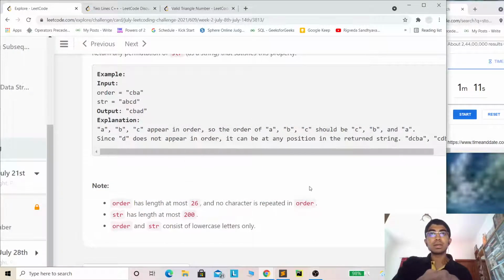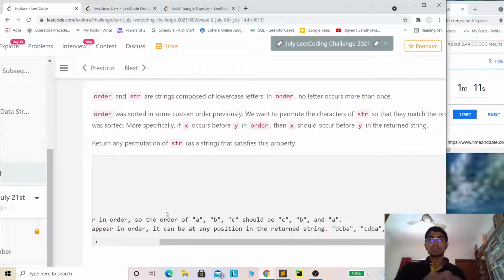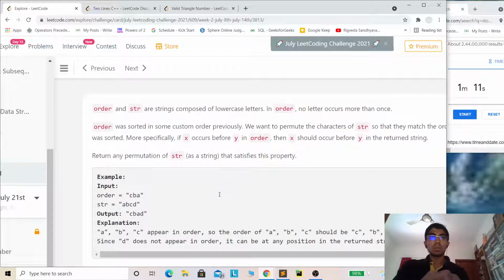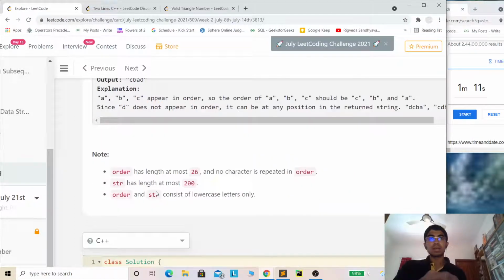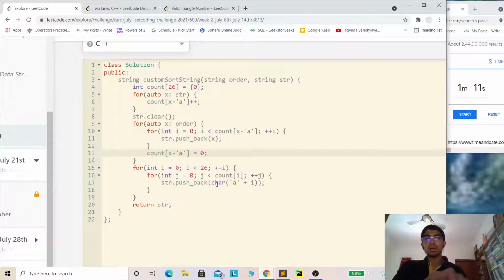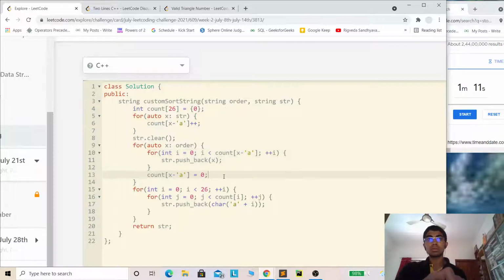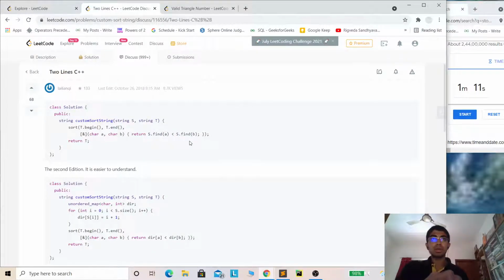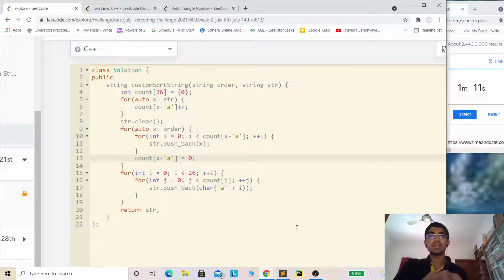Custom Sort String | July LeetCoding Challenge Day 14